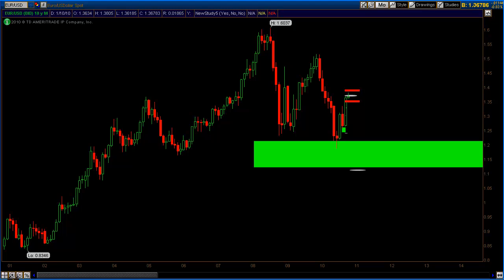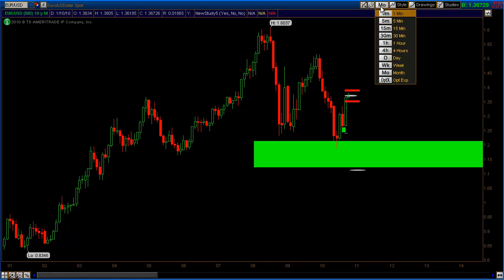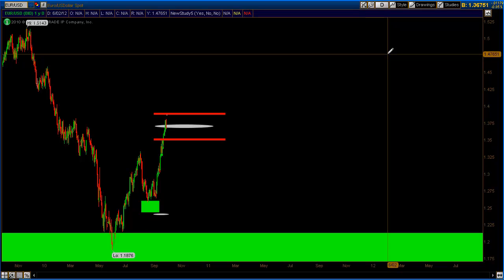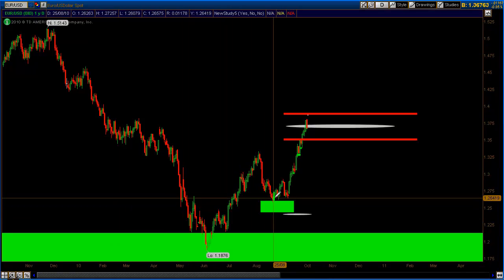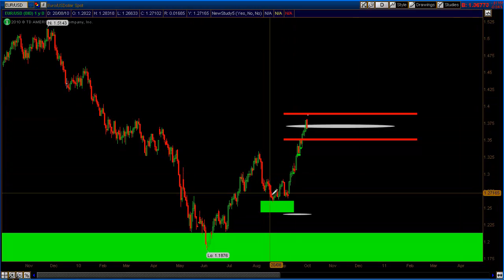EUR/USD | Euro Forecast | Forex Trading | 10/04/10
The daily target on the Euro has been hit and we are now looking for a short term trend follow through to point us in the right direction.  Price is still well within the massive short off the weekly charts but there is weakness across the board.

If the EUR/USD can continue to bounce off of 15 minute set ups there is absolutely no reason to change bias after the mid term trend had its target filled. Should price see a reaction in this short zone then anticipate a retracement to the mid term levels before a breakdown of the short.

Once price gets above 1.3885 we are expecting a massive short covering run as stops get hit and bears get squeezed.